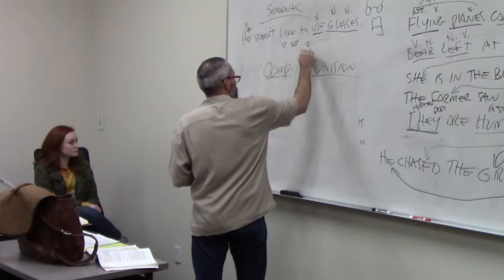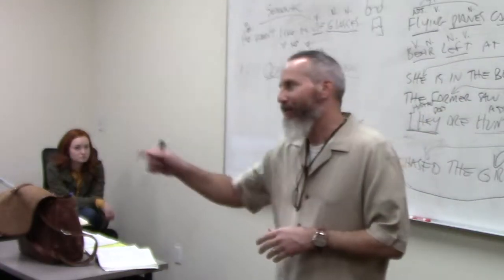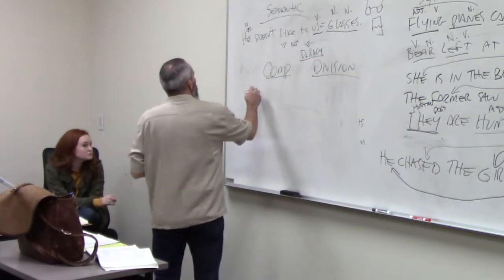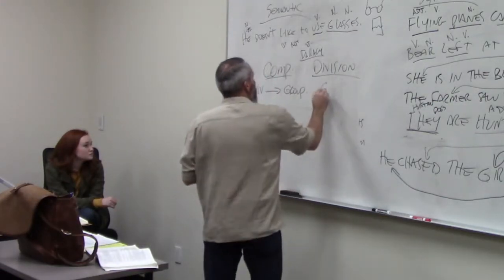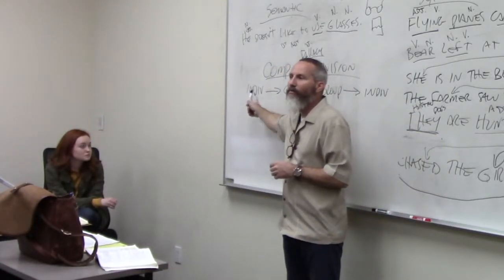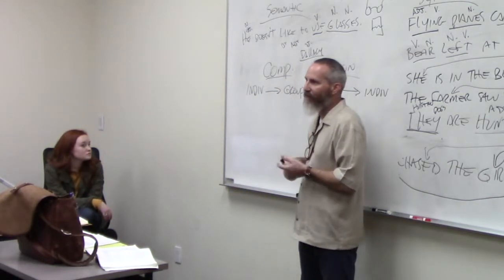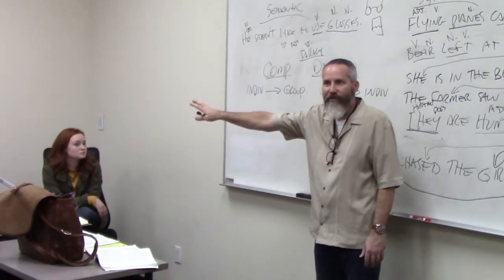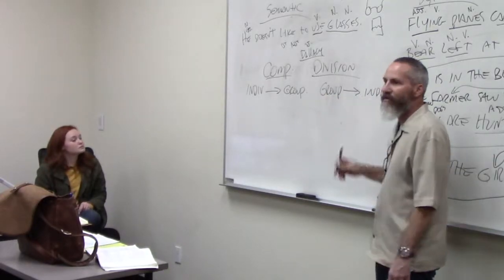Fallacy of Composition and Division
Discussion of the fallacy of composition and division with examples